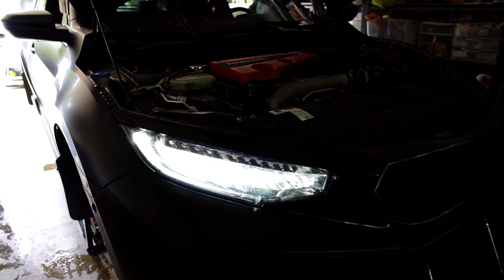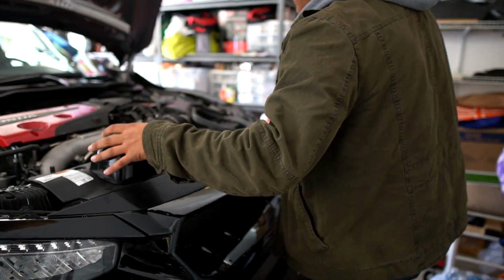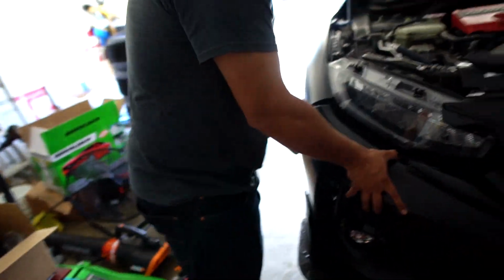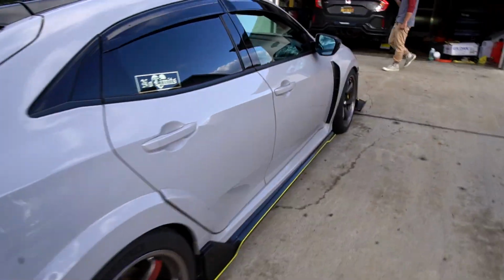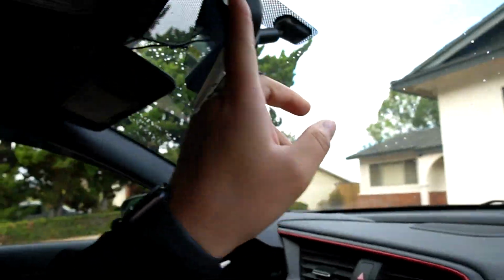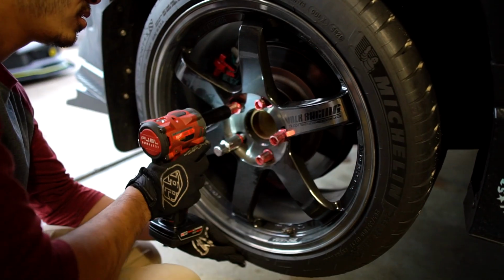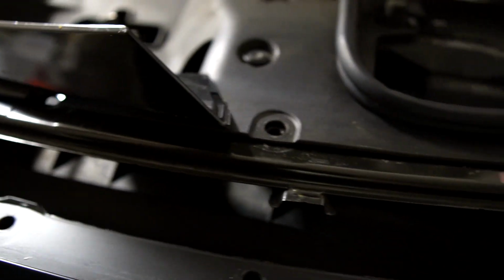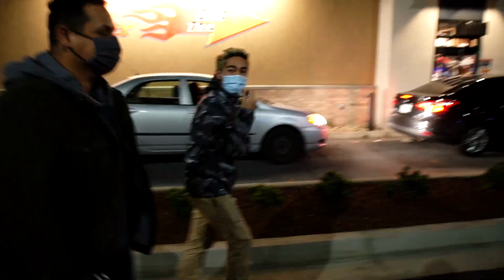Is the J's Racing Grill worth it?! Install Fail! | Honda Civic Type R (FK8)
Need 10th Gen work done? Local in Southern California?
Hit up V.C.D Racing for any car work needs! (By Appt. Only)

Custom Valve Cover done by Jazmine.
Want one yourself? DM her on Instagram for Inqueries.
(She can do any make/model)

2018 Honda Civic Si Mods:
FBO (Full bolt-ons):
PRL Cobra CAI
PRL Intercooler
PRL Chargepipes
PRL High Flow Catted Downpipe (PRL Turbo Kit)
FKX Racing Catless Frontpipe
ARK Performance DT-S Exhaust
Hondata
Retrofit CTR (Civic Type R) Clutch & Flywheel
Garrett GTX 2860R Gen II (PRL Turbo Kit)
Custom Tuned by Daniel Butler
Fuel: E85
Engine Build (L15B7) Specs:
Pistons: JE Pistons
Rods: Brian Crower Rods
Valve Springs: Brian Crower Valve Springs
Headstuds: ARP Bolts
Sleeves: Darton Sleeves
(Installed by: Race Engine Development)

Transmission Specs:
1 - 2 custom Straight Cut gears
HPD 4TH
2020 Final Drive (4.350:1)
Modified CMC

Got a 10th Gen Civic? or Just want to follow the
XGenz Family? Check out their pages below:

Outro:

Song: Lo-Fi Type Beat: Loser Only Club - Walk Into Rain

Thanks for all the awesome support & love! As always family...
Keep Grinding & Stay Humble! Yeadat ~
- Phong.